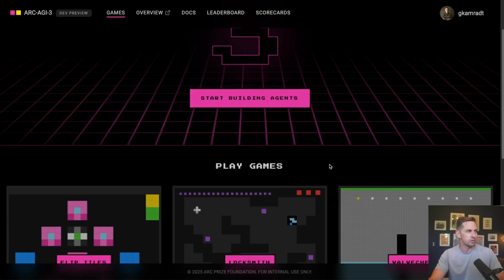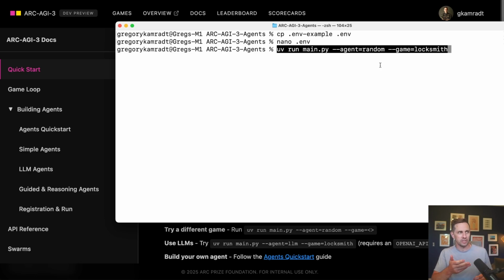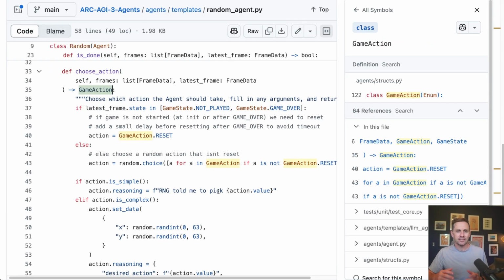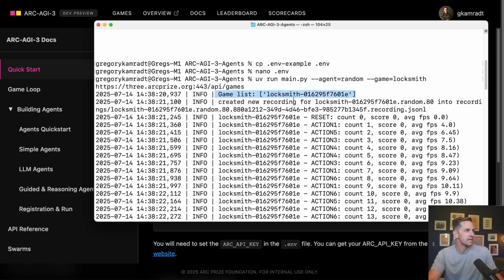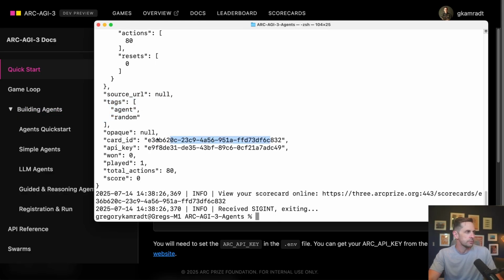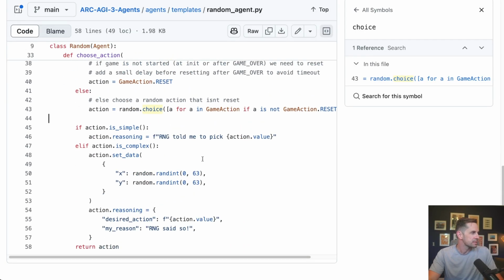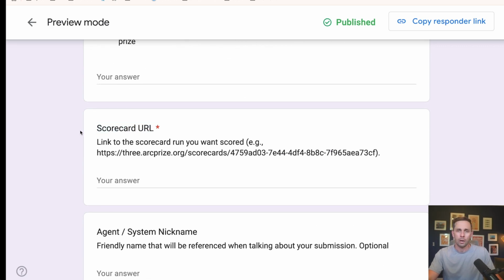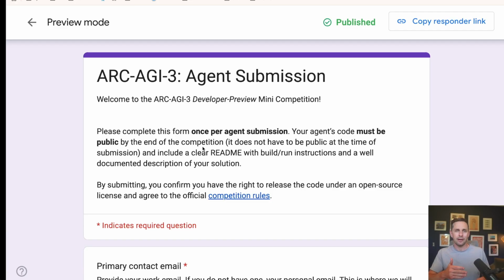ARC-AGI-3: Agent Tutorial